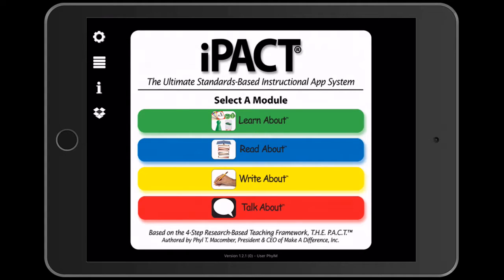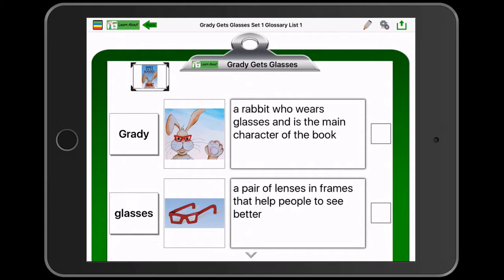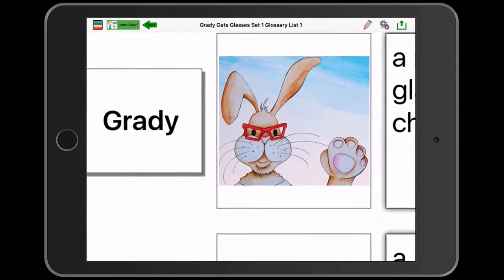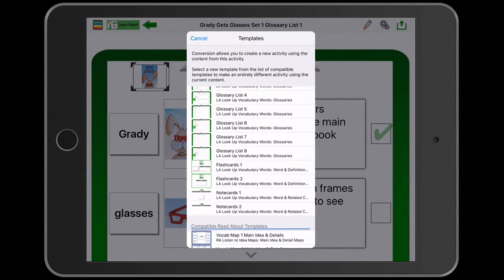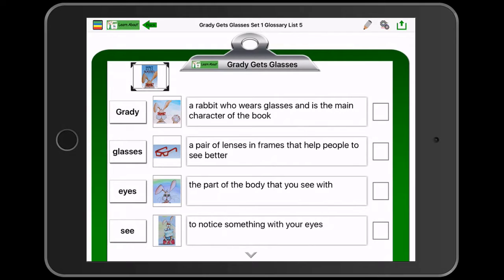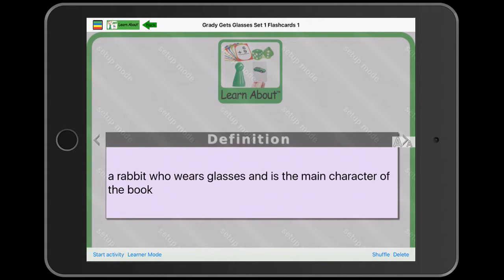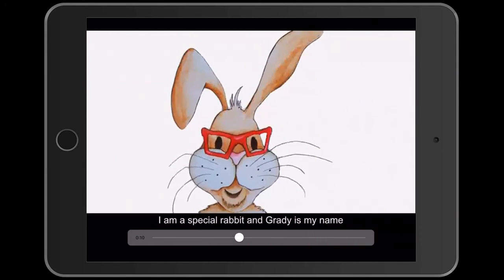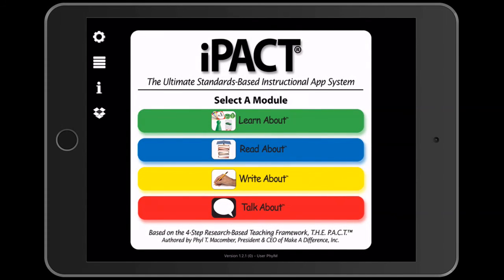2 iPACT Learn About Grady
Using the iPACT App System, see how to create activities in minutes for teaching any topic to any age learner of any ability. Decrease your content creation time “converting” content from one activity to another in seconds! Reach and teach every student in your classroom providing different types and levels of interactive supports.